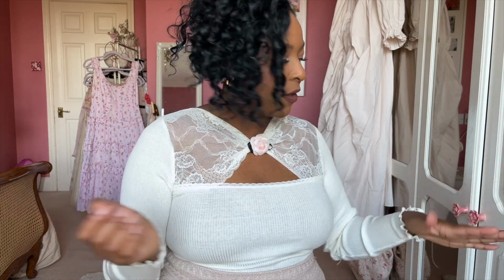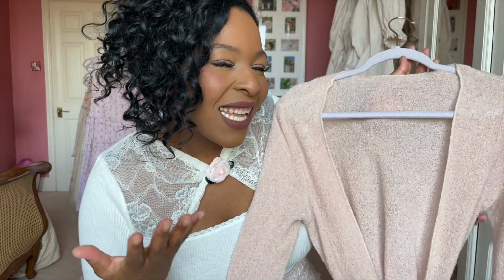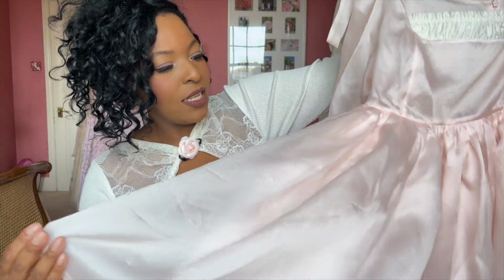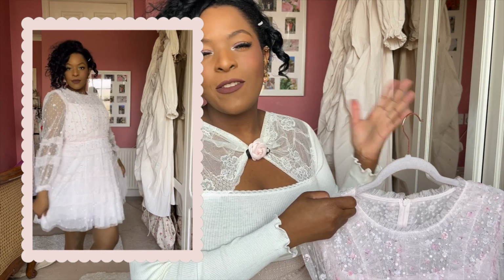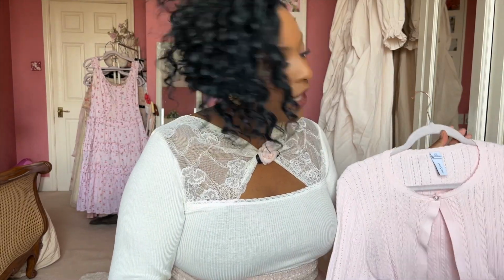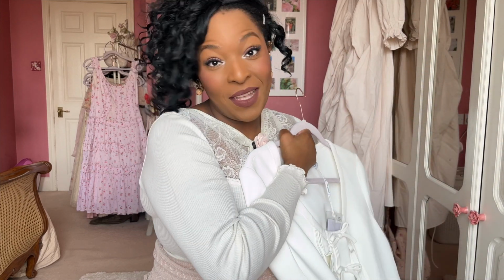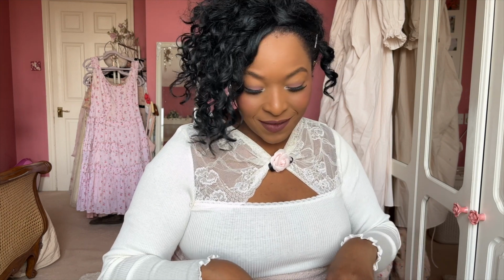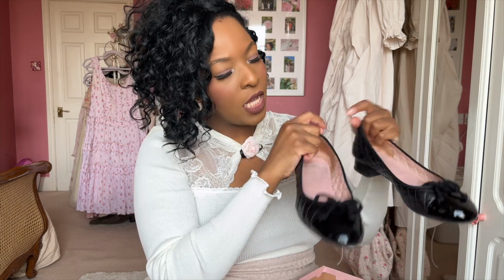PRINCESSCORE + BALLETCORE HAUL (TRY ON!) | FEAT SELKIE, NEEDLE & THREAD, PRETTY BALLERINAS + MORE!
🎀 Make sure to watch in HD Loves!! 🎀

💗 Hi! Today's video is a haul, showing you all of the ballerina/princess inspired pieces that I have added to my wardrobe recently! I hope you enjoy watching! 💗

🩰PIECES MENTIONED🩰

🎀 Selkie Da Vinci Puff Dress - (currently sold out at Harrods but available at Revolve)